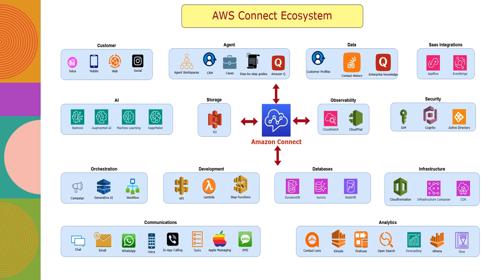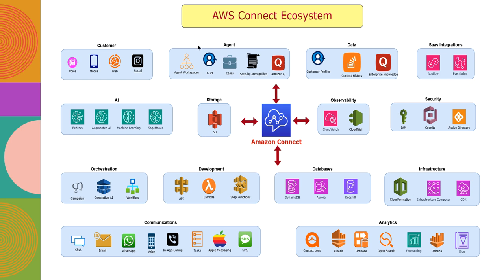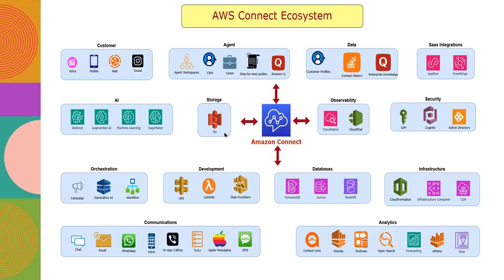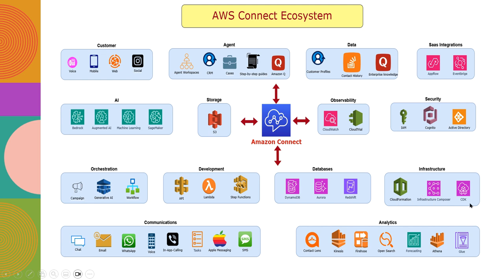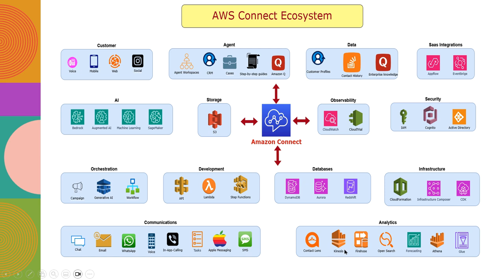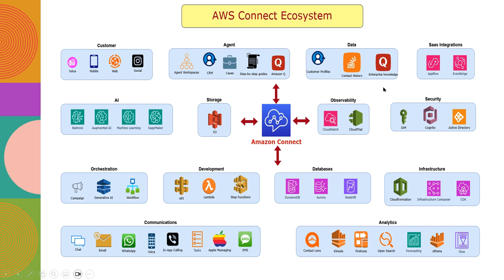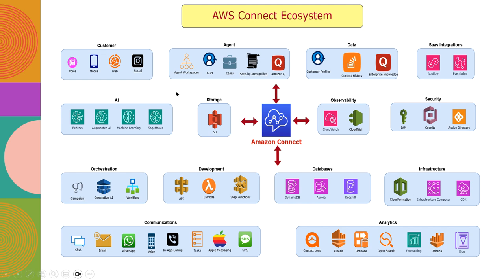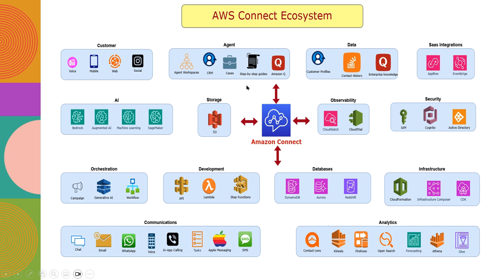AWS Connect Contact Center - Architecture - Part 3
AWS Connect Architecture Part 3 Discussion